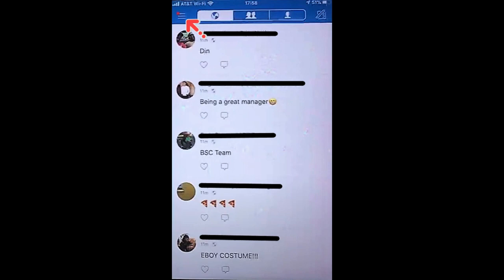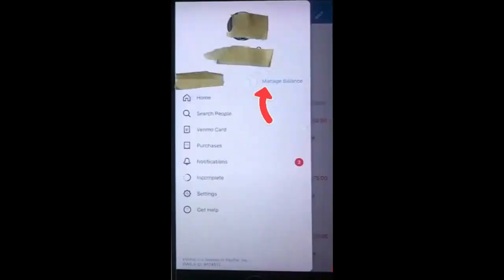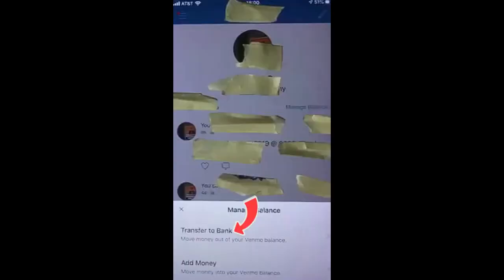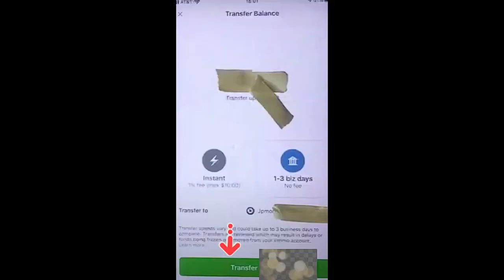How to Transfer Money From Venmo to Paypal 2024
How to Transfer Money From Venmo to Paypal. In this video I will show you how to get your money transferred from Venmo to your Paypal account. This is method will safely transfer your money from one company to another.